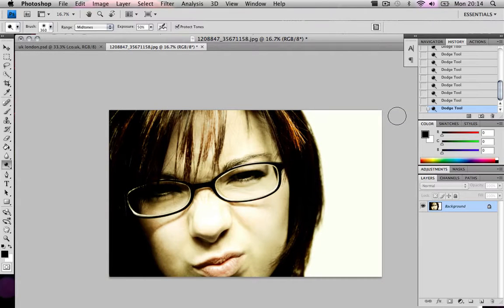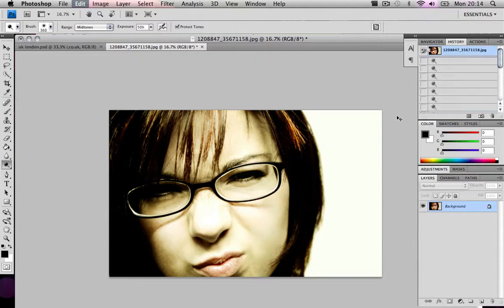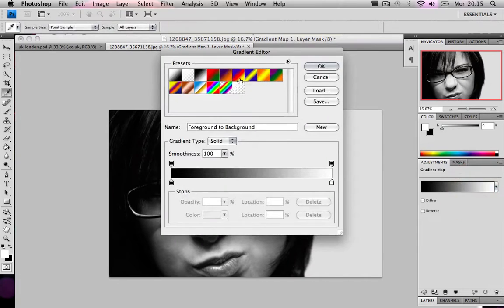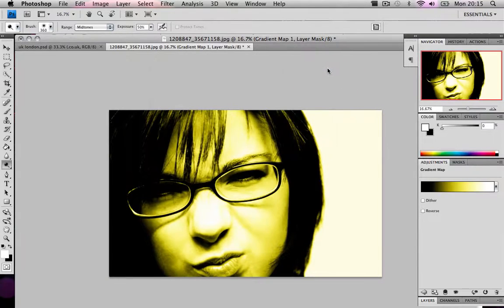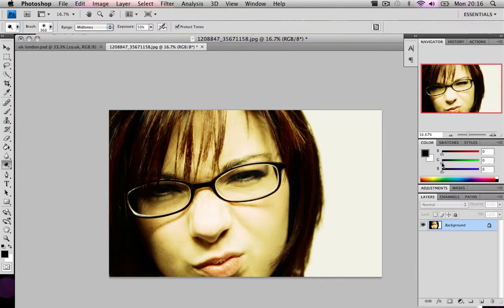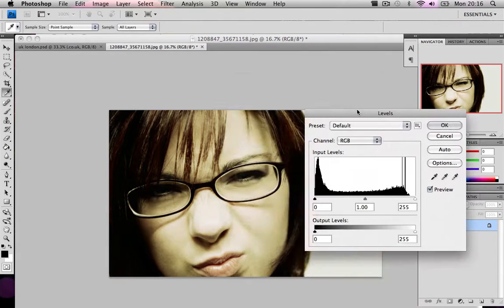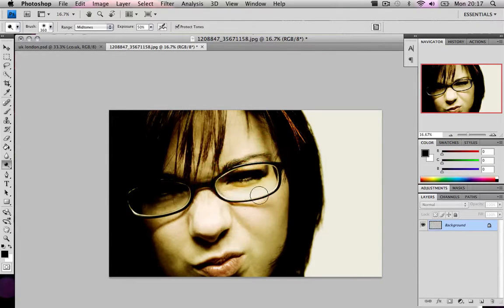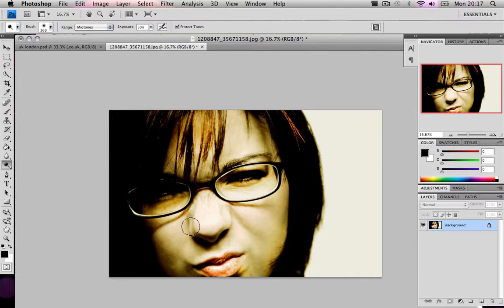Photoshop Tutorial: Make a cool effect for your pictures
Search me on Facebook : Deivid Colkevicius
Ok in this tutorial i show you how to make a cool professional effect for your images and pictures for Facebook myspace twitter.
This is a very easy but cool effect. I am using photoshop cs4 on a macbook.